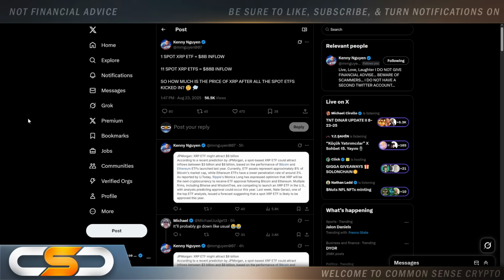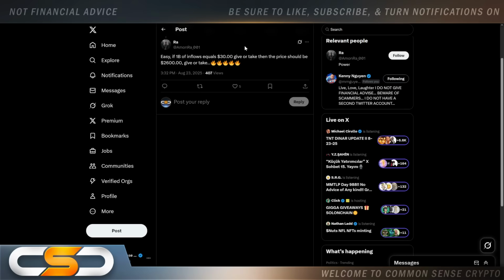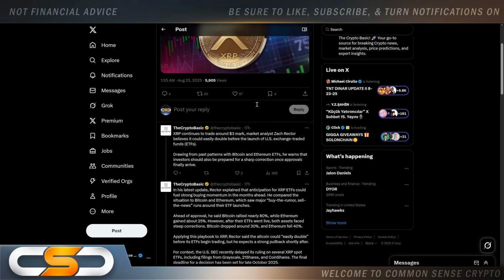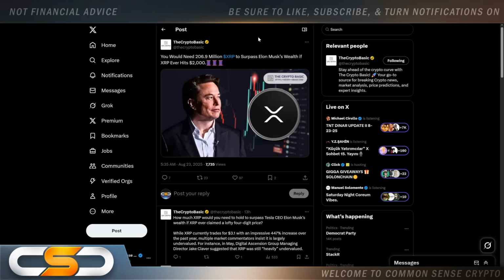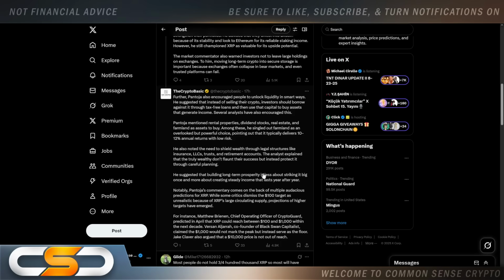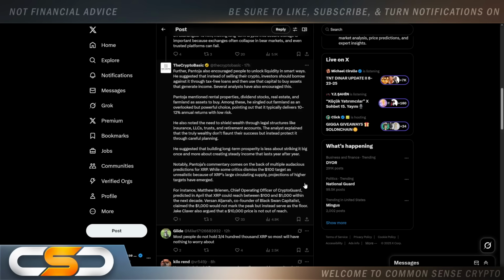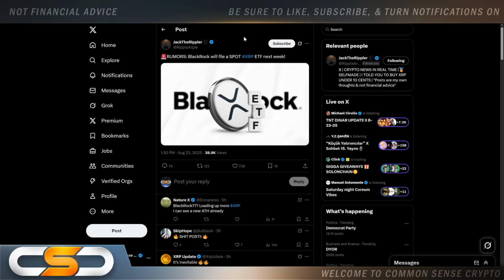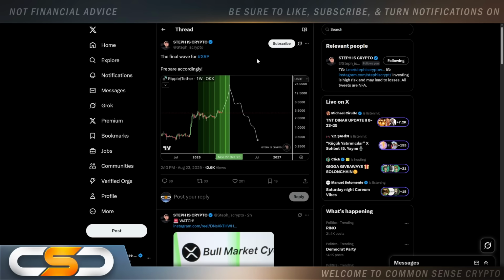CAN XRP ETF INFLOWS PUSH PRICE TO $2600.00 - APPLE USER WARNING - CRYPTO WEALTH PLANNING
This video is about XRP. This video is about XRP and Ripple. Huge XRP update you need to see.
XRP Update, Ripple Update,  Ripple XRP News: Latest News

⭐DCENT WALLET EXCLUSIVE DISCOUNTS ⭐

Hey, I am Rich from Common Sense Crypto, bring you crypto news & information regarding the cryptocurrency market. The content on my channel will focus on news, common sense, insights and overall guides regarding XRP, Bitcoin, Ethereum, HBAR, & various altcoins.